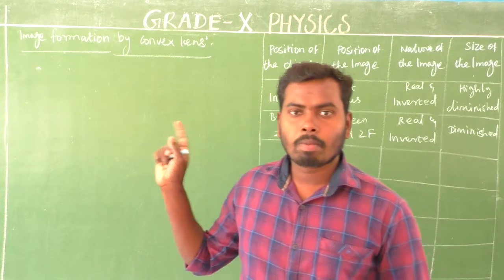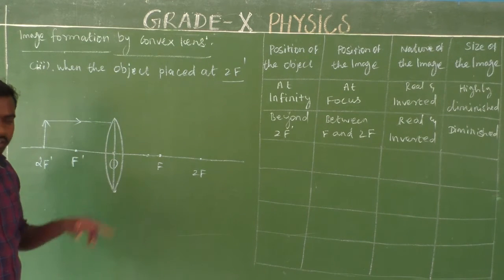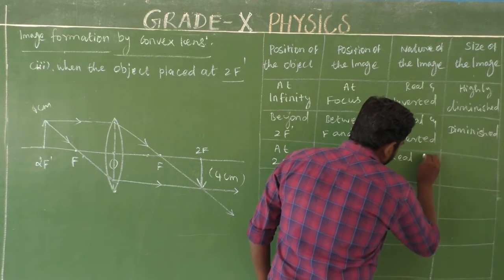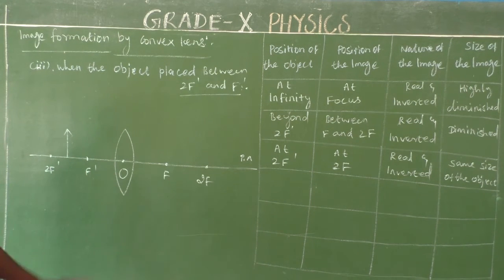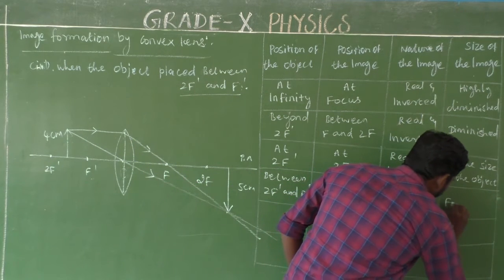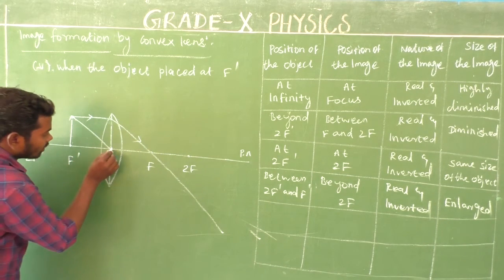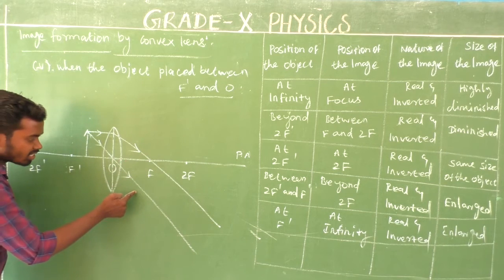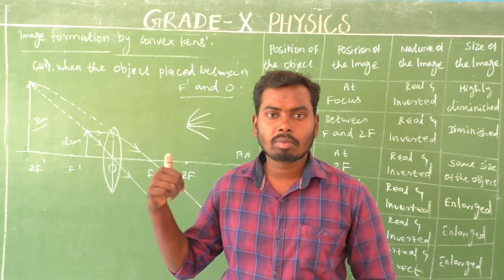GRADE X SCIENCE